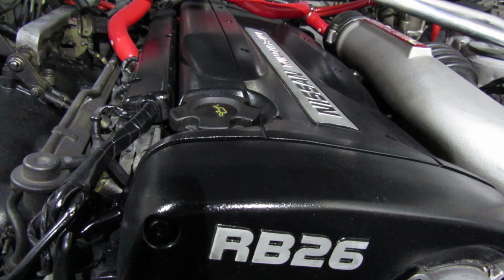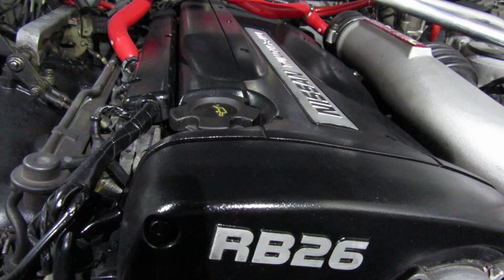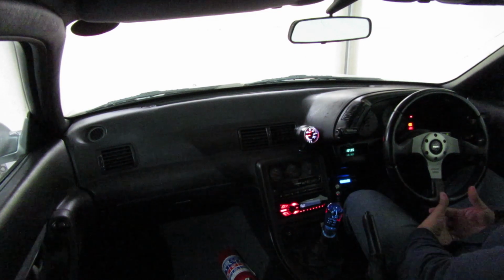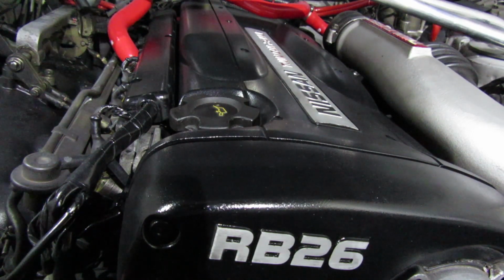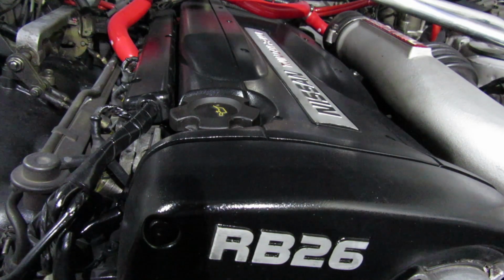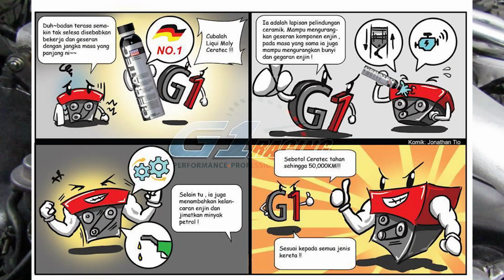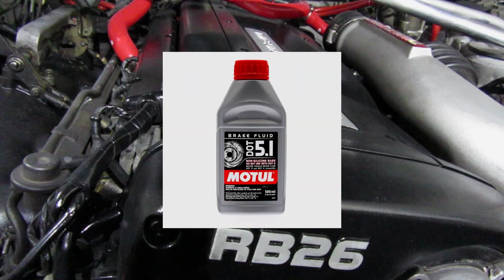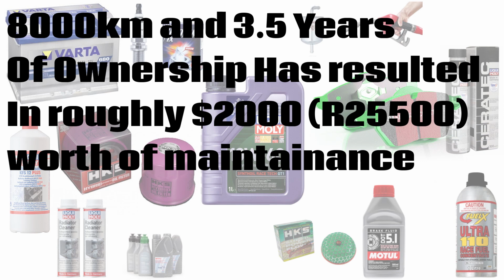How Much Does It Cost to Run A Nissan Skyline R32 GT-R?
I answer one simple question. How Much Does It Cost to Run A Nissan Skyline R32 GT-R?

I hope this video was helpful in some way. Completely forgot about Licence and Insurance costs.

Licencing is R576 ($45) annually
Insurance is R700 ($55) monthly

Postal Address :
Glenashley
Durban

Instagram   NelKelJDM
Facebook   NelKelJDM
Google+     NelkelGTRVlogs

Sad Dreamy Boom Bap Old School Hip Hop Instrumental Rap Beat 'Directions'  Chuki Beats